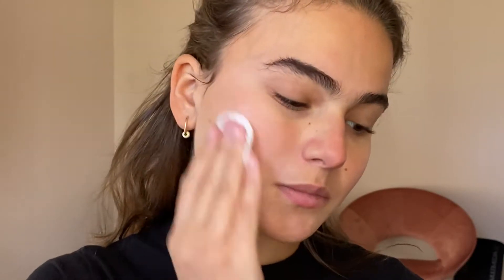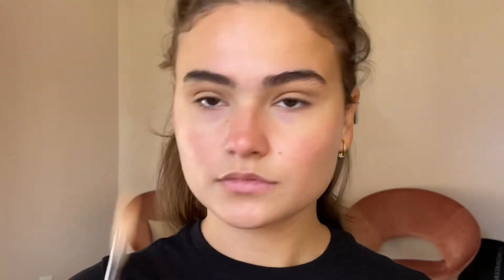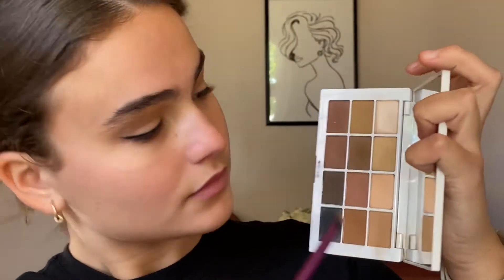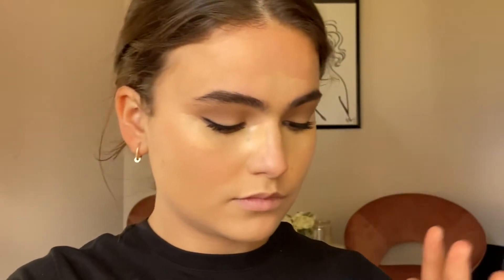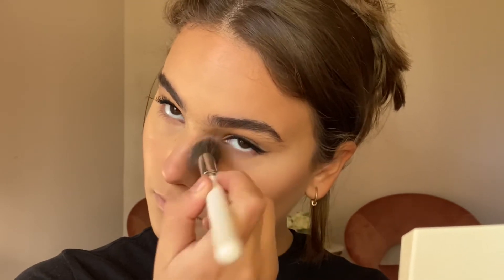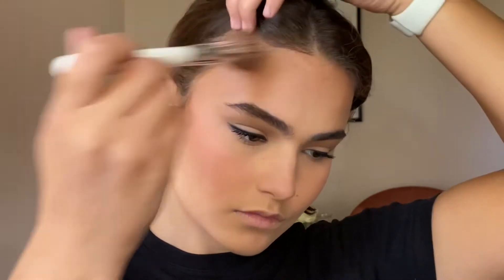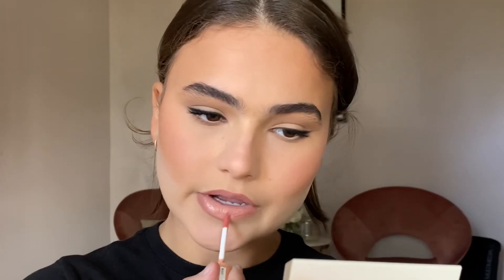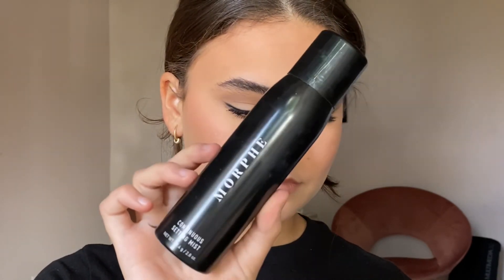How to: Kim K inspired makeup | natural, flawless skin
Hello everyone!

A new tutorial, this time inspired by an old 2015 Kim K video with Makeup By Mario. Today wanted to show you how you can still achieve a glam look while staying natural, and looks flawless in person and in photos. These techniques will suit many different eye shapes and colors, and most importantly it's timeless. Hope you enjoyed the video and learned something.

ana